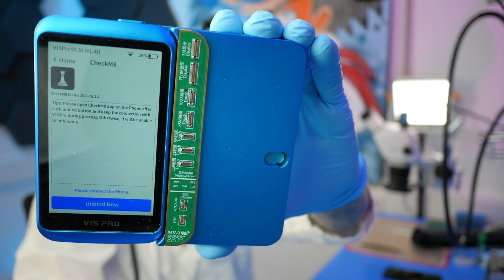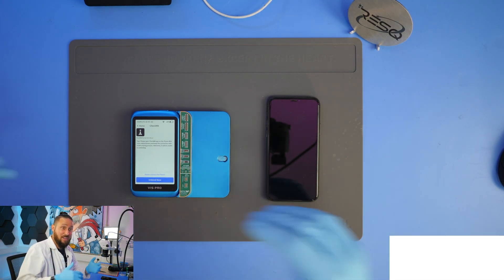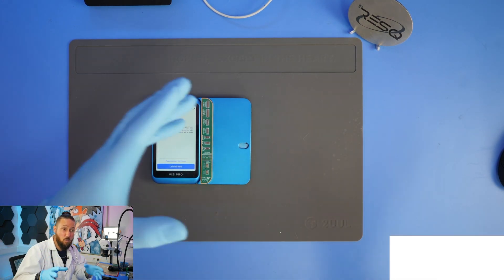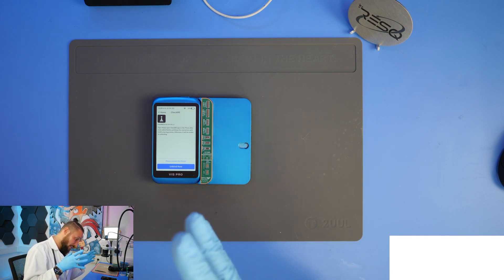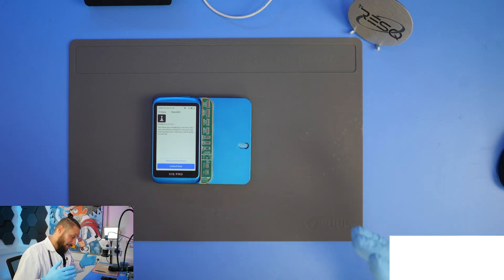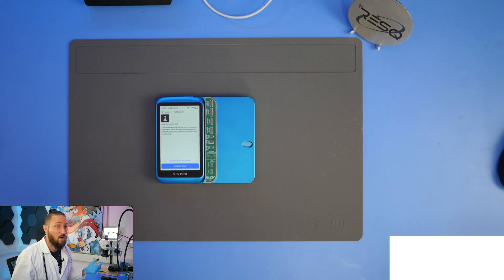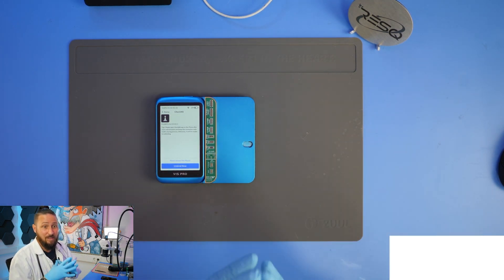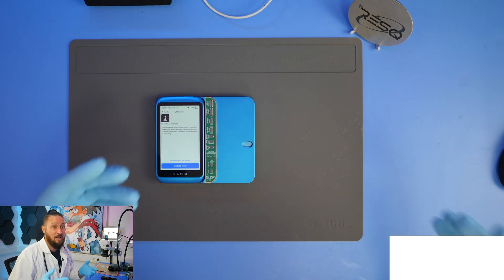🤯NEW FUNCTION!: JC V1S Pro can now UNBIND the True Depth Camera Module?! - iPhone Face ID Repair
👨‍⚕️Does this new Method really work?

📰 Our Face-ID Repair Service (Face ID Reparatur - True Depth Kamera Problem)
✅ Socials: